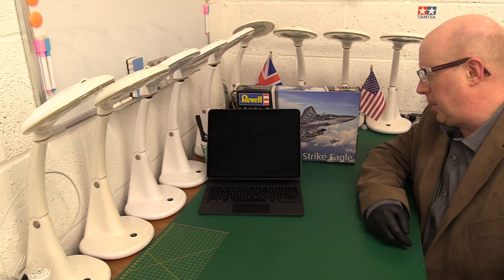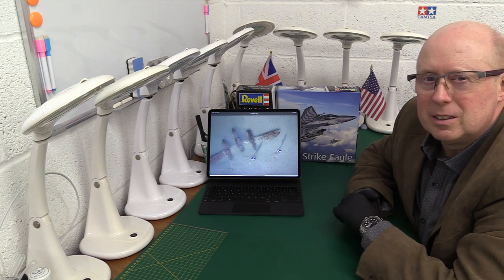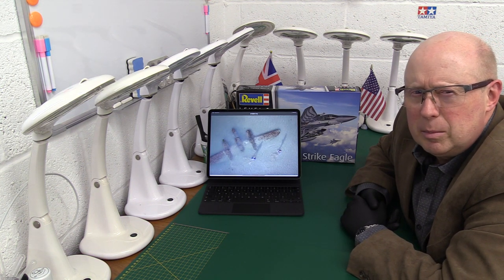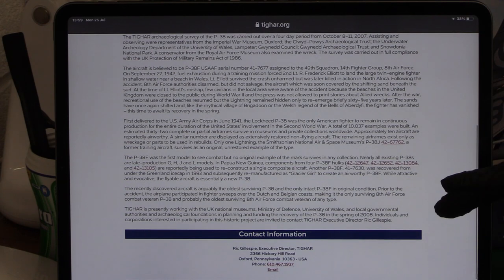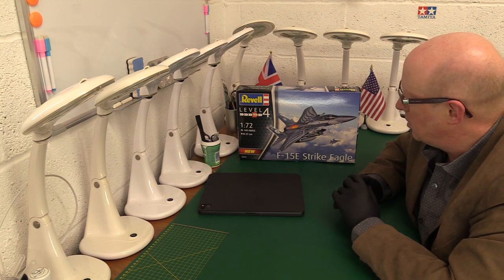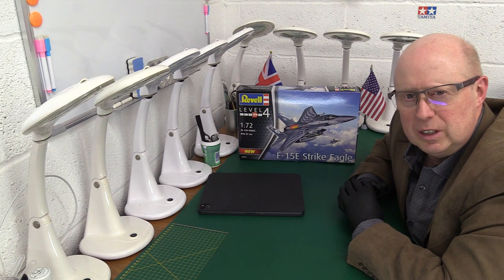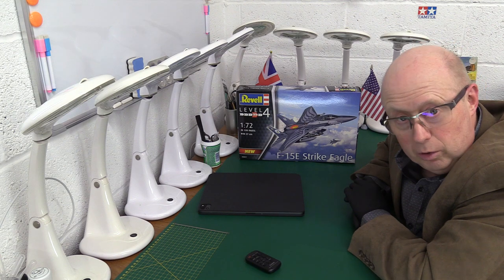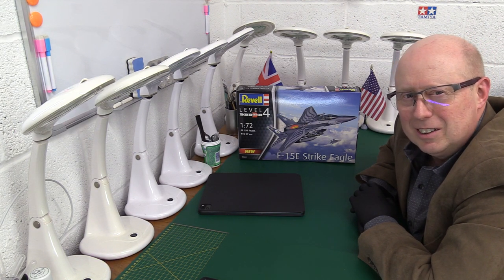The 'Maid of Harlech' P-38 Lightning appeal Ebay Auction info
Appeal for support for my Ebay Auction of the excellent Revell F-15E Strike Eagle (& reference book) to raise funds for the TIGHAR appeal to raise & restore the 'Maid of Harlech' P-38 Lightning that first appeared from the sands in North Wales in November 2007.

PLEASE SUPPORT this cause to get this plane raised & returned to her former glory:

EBAY F-15E AUCTION to support this charity